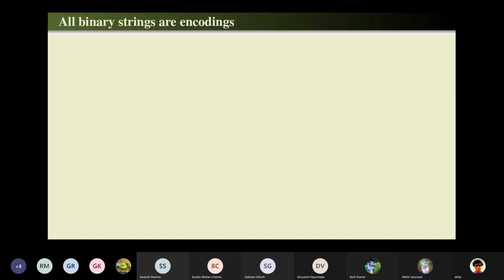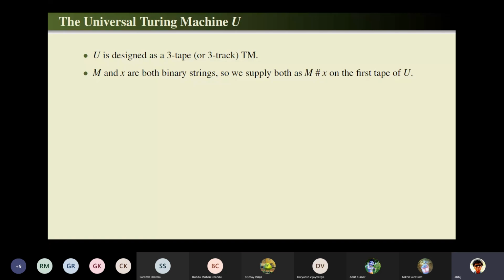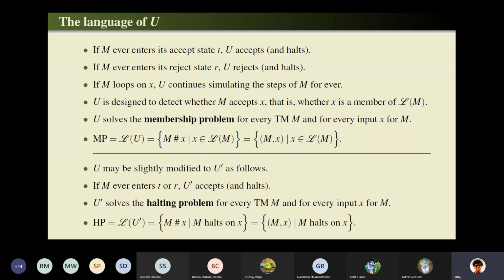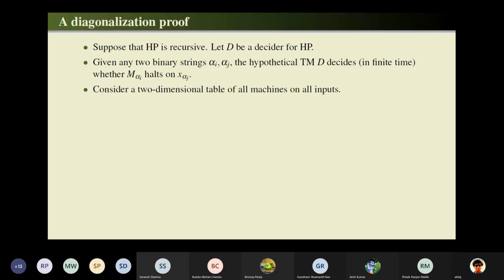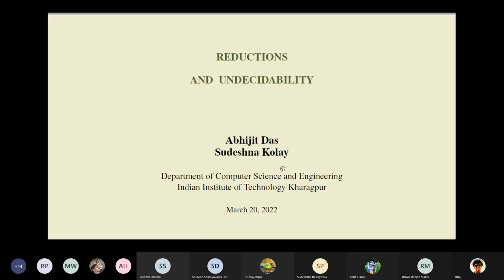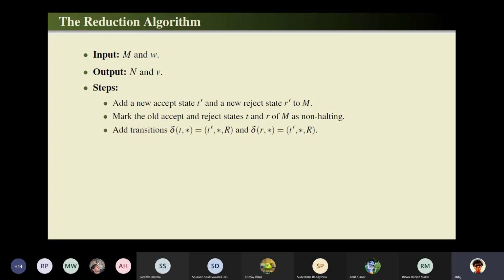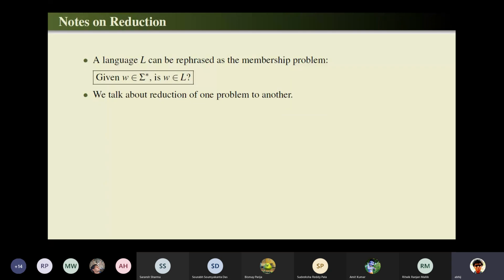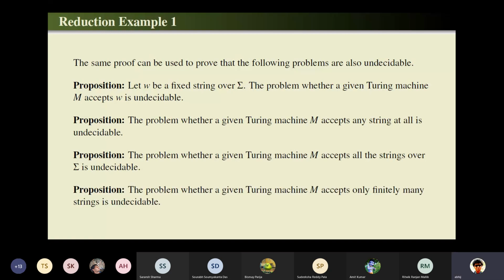W11_21_2022-03-22_Tue